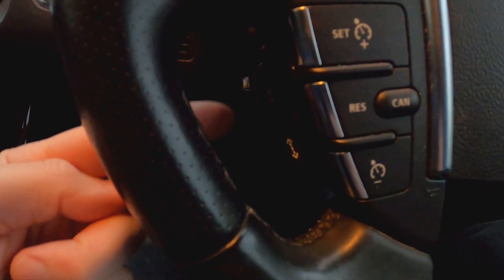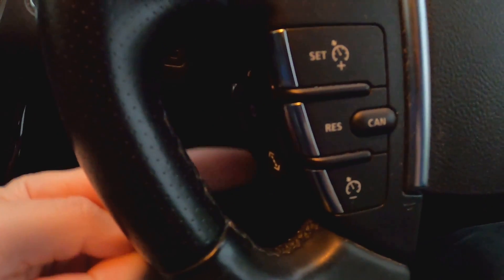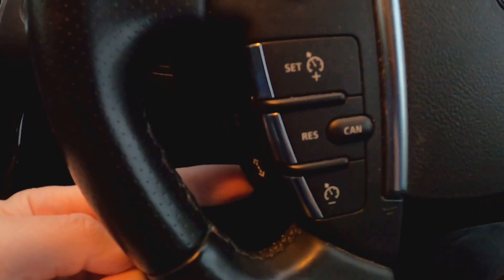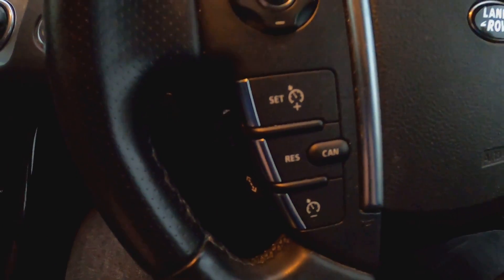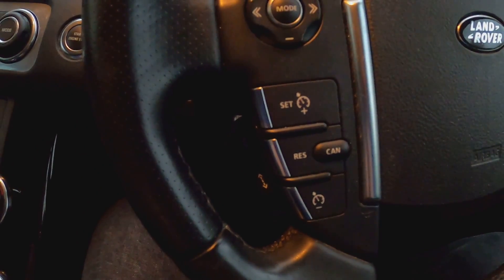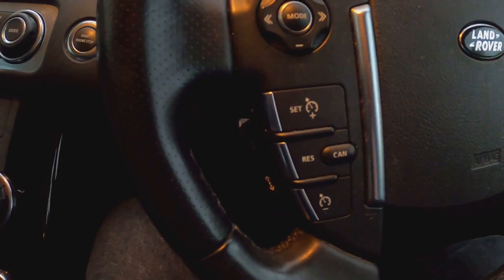RADAR SENSOR BLOCKED **Range Rover Sport** Warning Light on in Dash - L320 2005-2013 – WHAT IS IT?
Have you just had a warning light come on in your dashboard display saying ‘Radar Sensor Blocked’ or ‘Forward Radar Blocked’ with a red triangle in your Range Rover Sport TDV6, TDV8, SDV6 or even the 5.0L V8 supercharged, and noticed that the ACC Adaptive Cruise Control stopped working? What does is mean and what’s the fault with the radar? How do you diagnose and fix this issue and where is the radar sensor located in the front bumper? This fault is similar with other Land Rovers and Range Rovers due to many of them sharing the same/similar ASC / Adaptive Cruise Control systems, so it could be the same issue you’re experiencing even if you own another Land Rover.

Watch this video for more info on the possible faults that have resulted in a Radar Sensor Blocked red triangle warning light coming on in your Range Rover Sport, and see how to fix it relatively easily…